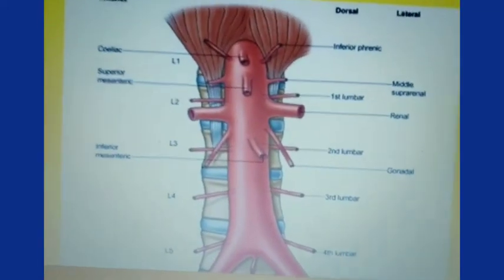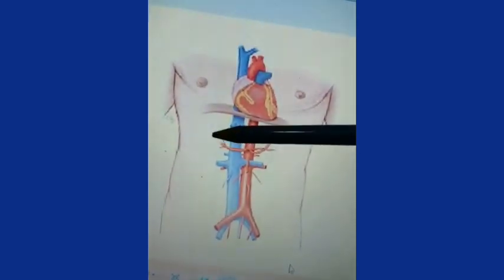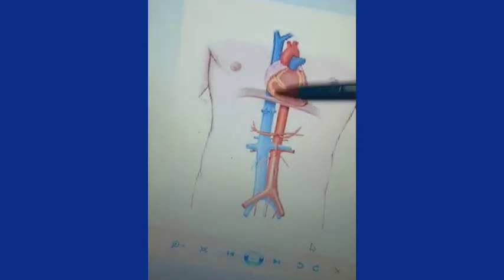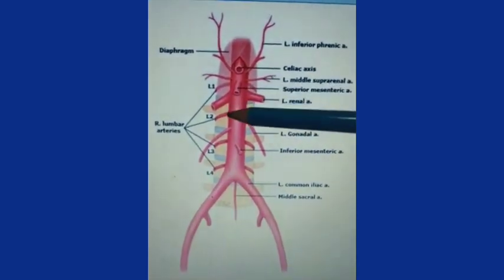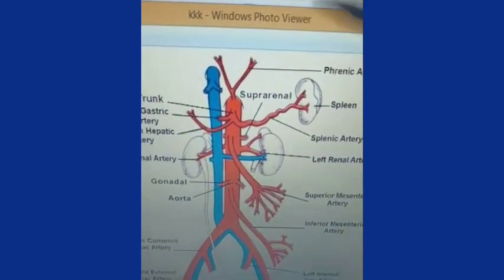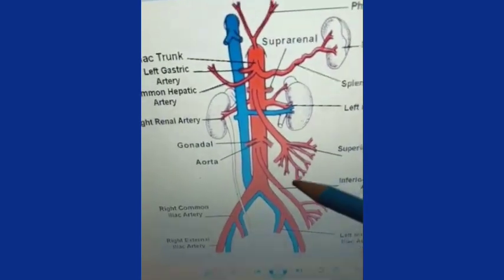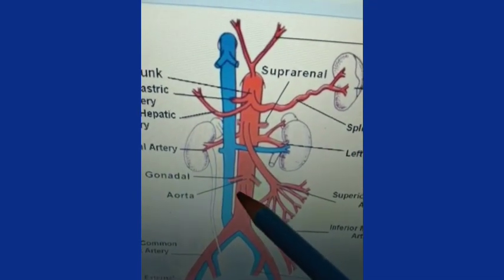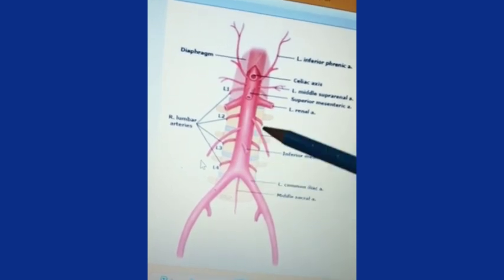Aorta lateral and dorsal branches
Posterior abdominal wall